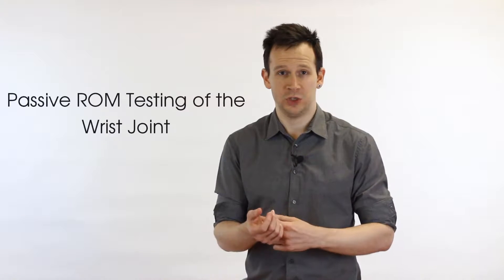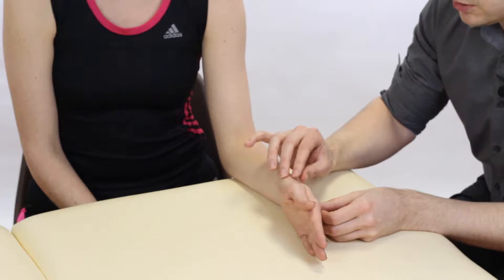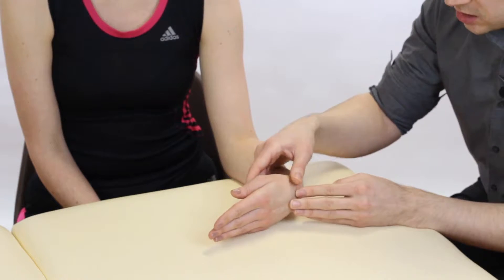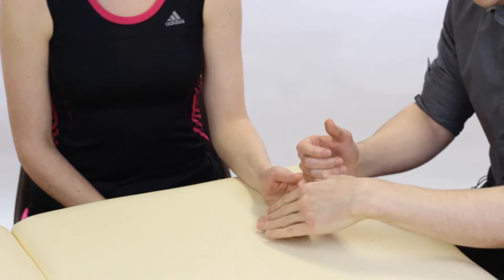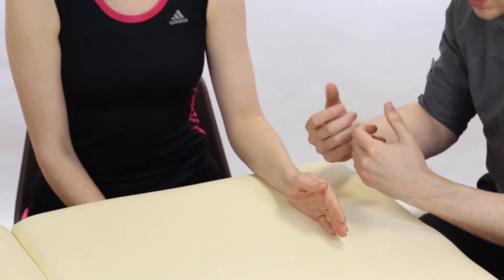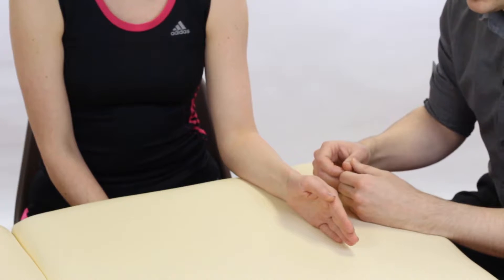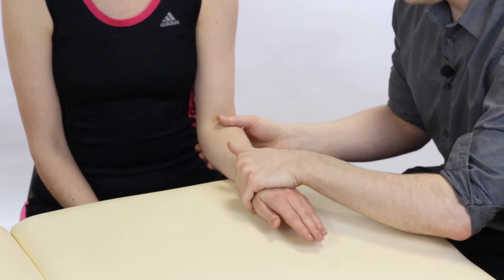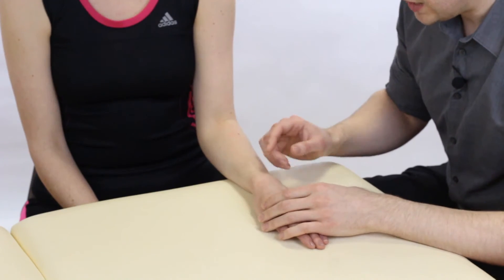Wrist Joint Passive Range of Motion / Movement | Clinical Physio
This tutorial will take you through to examine passive range of movement of the wrist joint! It will teach you key traits and common pathologies, as well as how to complete these important tests.